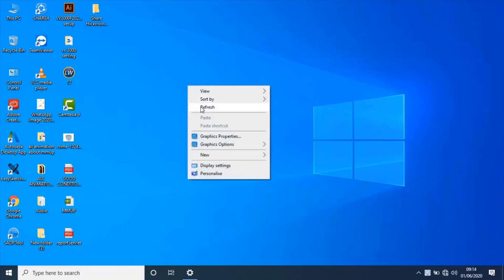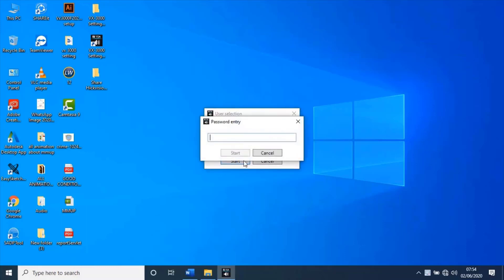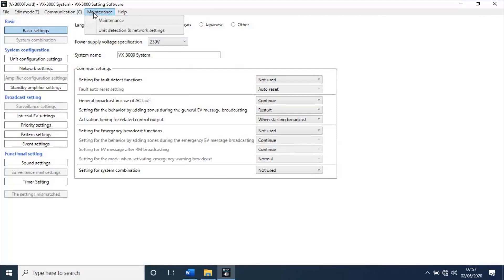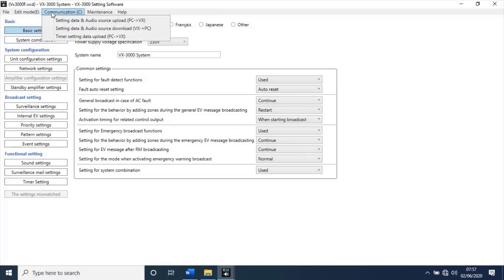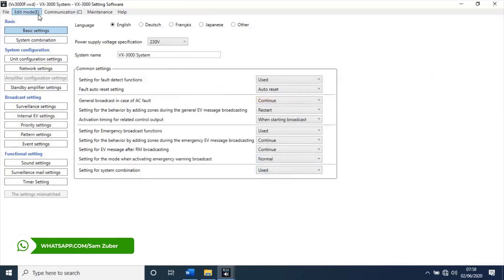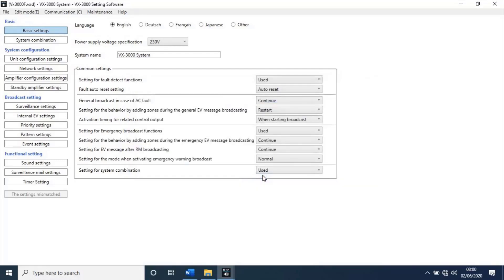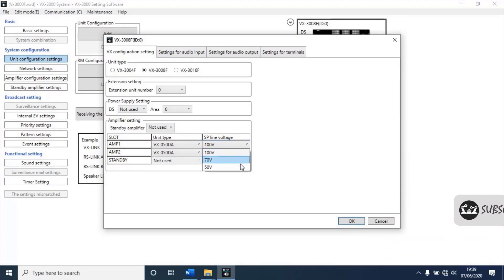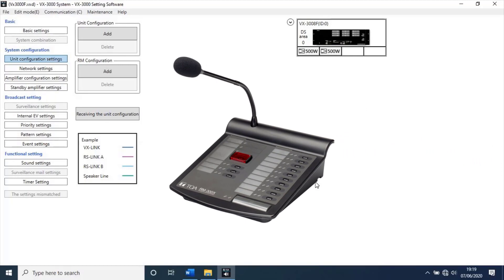VX-3004F/VX-3008F/VX-3016F VOICE EVACUATION FRAME CONFIGURATION AND FIRE ALARM SYSTEM INTEGRATION-01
VX-3004F/VX-3008F/VX-3016F VOICE EVACUATION FRAME BY TOA ELECTRONICS | CONFIGURATION AND FIRE ALARM SYSTEM INTEGRATION | PUBLIC ADDRESSING SYSTEM

This video section is all about how to configure and integrate Voice Evacuation Frame VX-3004F/VX-3008F/VX-3016F with Fire Alarm System or Public Addressing System through VX-3000 Setting Software.

Link to Watch VX-3000 Setting Software Part-02